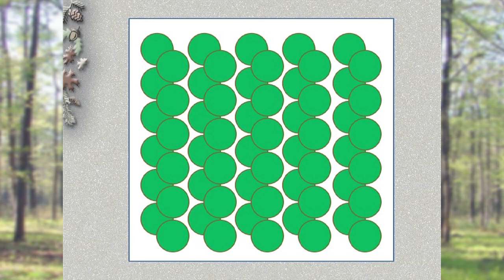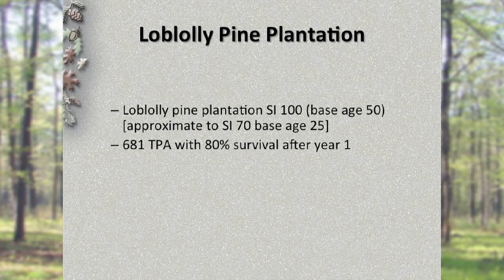Chapter 7 - Financial Considerations .mov